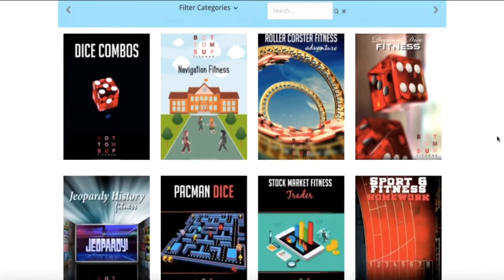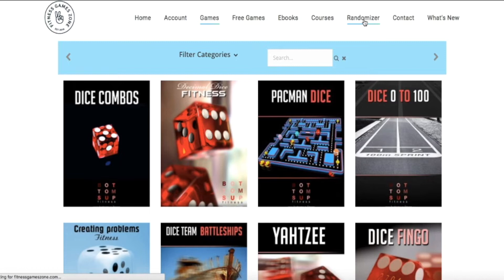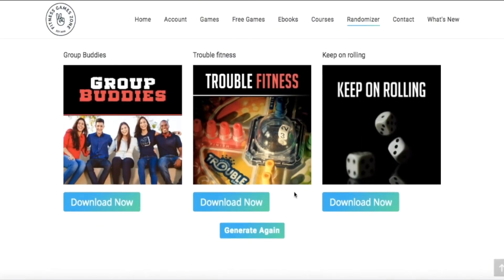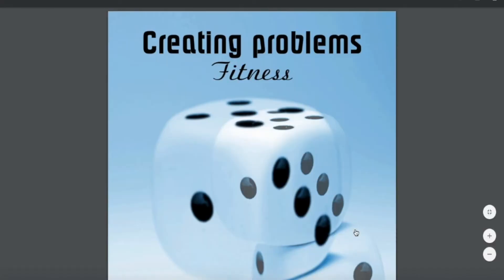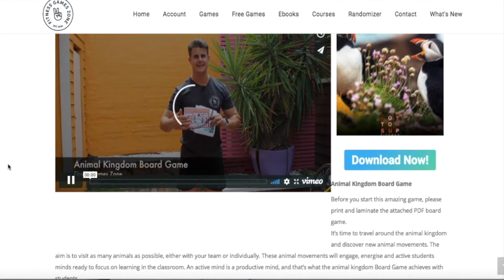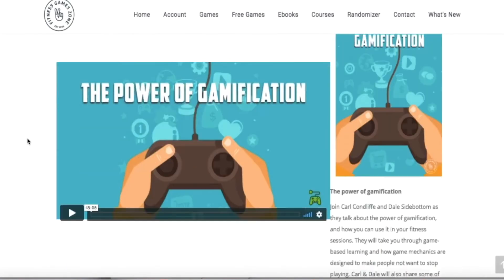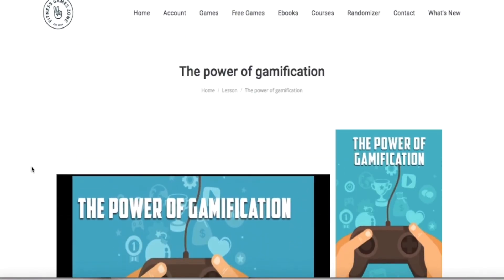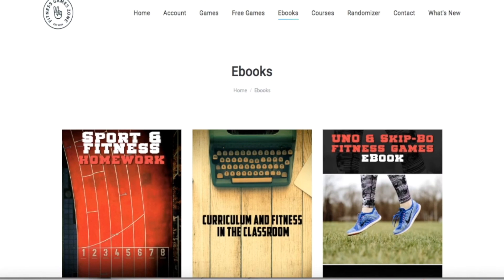Fitness Games Zone Instructional Video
Welcome to the Fitness Games Zone

We get loads of questions asking what is inside out Fitness Games Zone Members Site. So here it is. Everything you need to know about the most extensive online movement games database. We can guarantee that you will be seriously impressed.